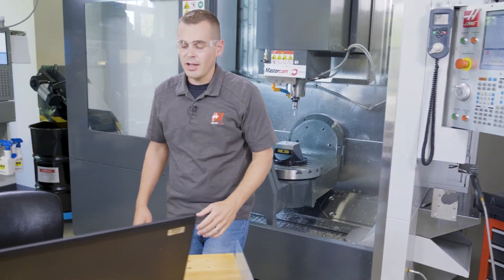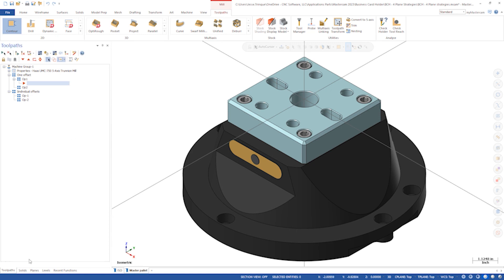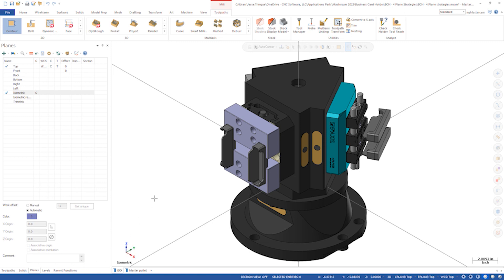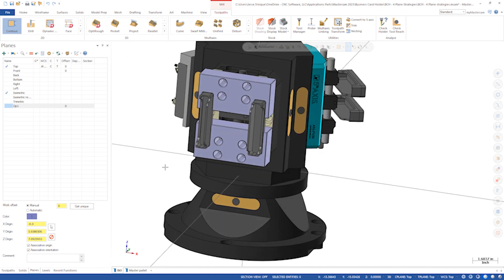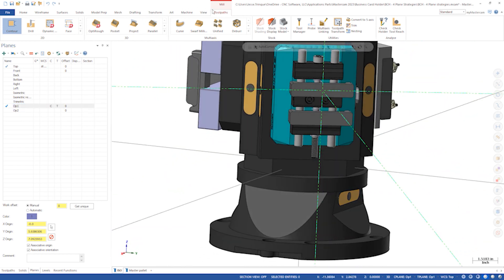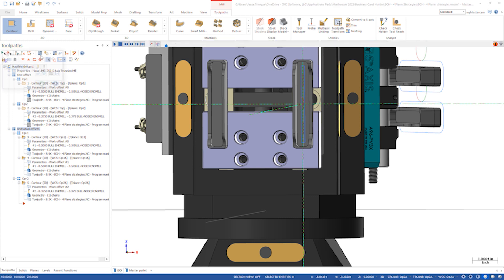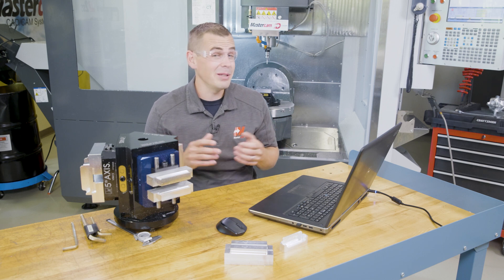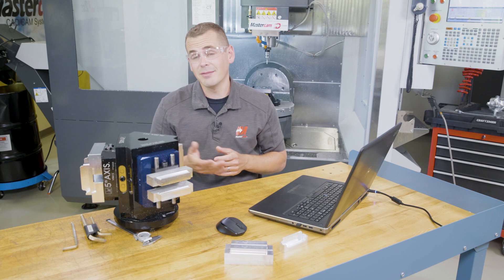Cycle Start: Mastercam Plane Strategies Demo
There are different plane strategies you can use when programming a multi-setup tombstone fixture. Let Jesse walk you through his favorite approach using a @5thAxis Tombstone for our business card holder part.

Join the Mastercam community on social